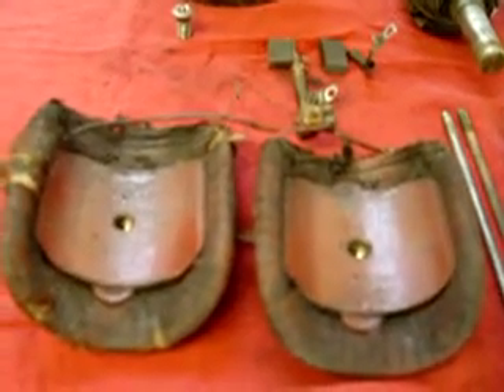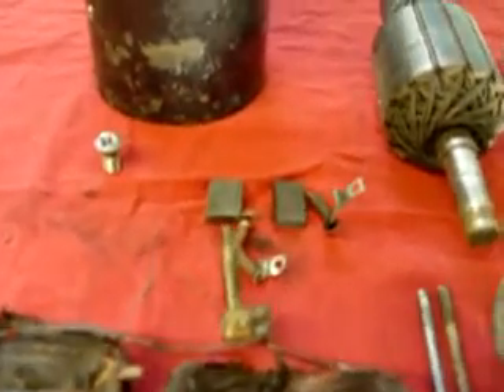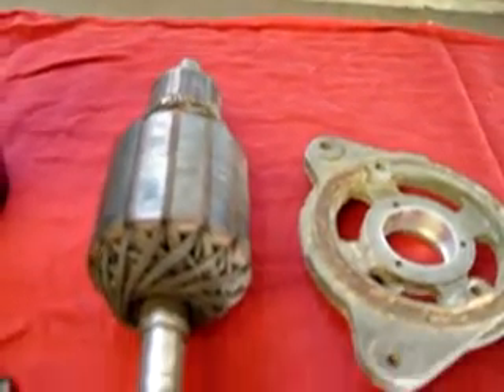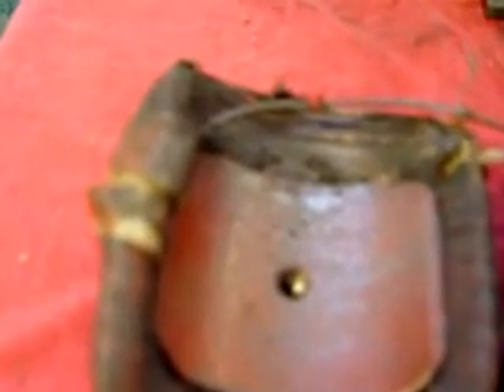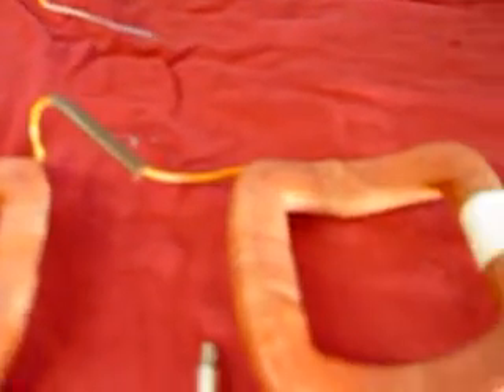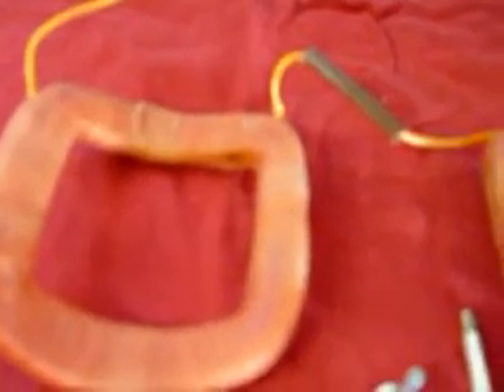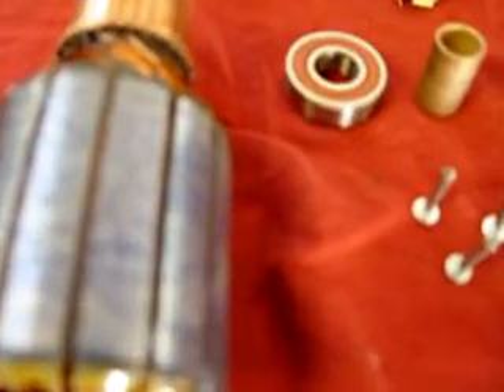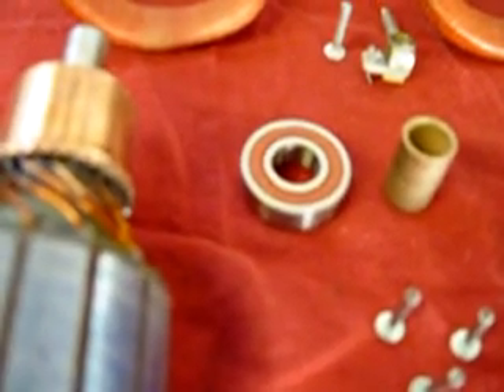How to rebuild a Lucas Generator.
This video will show and explain the correct way to rebuild a Lucas generator, from the initial dis assembly of the generator to the components needed to install to the finish product. You will see the new field coils, rewound armature, new bearing, new brushes and new bushing and also testing the generator to see if it produces amp off a twelve 12 volt battery.

Let's start the refurbishing process, first the two long bolts that hold the generator together need to be removed, after fully removing the bolts, tap lightly with a hammer on the pulley side end frame, the generator will dis assemble and now you will have the two end frames loose and the field coil housing separated, Next step is the removal of the pulley, you will need a socket and a  impact gun to loosen the nut which hold the pulley and fan onto the armature shaft. The next step may be time consuming depending on the pulley and whether the pulley is not binding on the armature shaft, a lubrication product may be required to loosen any rust built up on the armature shaft and it may be an overnight project. Once the fan and pulley is remove from the armature the wood ruff key and spacer must also be removed. In order to separate the armature from the end frame a press is your best option. Once the armature is separated from the end frame you will see three aluminum rivet holding the bearing plate in place, with a punch you can push the rivet down enough to remove the  bearing cover and expose the bearing. If you do not have new rivets you can try to reuse the old ones.

Now we need to address the field coils situation as you will see in our video in order for your generator to function properly we recommend the installation of new field coils and for the removal of the two Phillips head screw we have a special tool that removes the screw without damaging the head of the screw. you also need to remove the post that is coming out of the top of the generator field coil housing using a punch to remove it from the field coil housing. Using any other tool to remove the Phillips screws will likely cause damage to the screws.

The armature should also be replaced if you require the generator to keep your battery fully recharged.

On the  commutator end side the bushing must be replaced as any lateral play the bushing has will cause the armature to rub internally on the metal pole shoe, a bushing extractor is the required tool. The brushes are easy to change as they are held in place with two small screws.
Once you replaced the components needed for your generator to function correctly you can be begin the re assembly process.

The question now is the generator charge and produce amps to recharge the battery. A very easy test can be done to verify if your generator is working correctly. A regular twelve volt battery, a vise, a small wire with alligator clips and a set of  battery jumping cable.
The following procedure will be for a negative earth vehicle. Place the generator on top of the vise, using the small wire with alligator clips bridge across the two connections on the generator commutator end frame. Hook up your jumper cable to negative and positive post on the battery, the other side of the jumper cable the negative is used to ground the generator and the positive is hook to the jumper cable on the back of the generator. This procedure will make the generator produce amps.
If your vehicle is positive earth simply reversed the connections at the battery to check this positive earth vehicle.
The testing procedure will also set the correct polarity of the generator, no polarization is needed when the generator is reinstall in the vehicle.

I have been refurbishing Lucas generators since 1976 and can attest to the fact that this is truly the correct way to refurbish a Lucas generator.